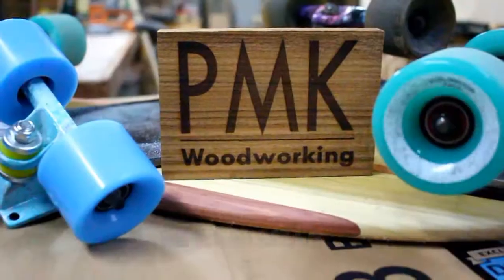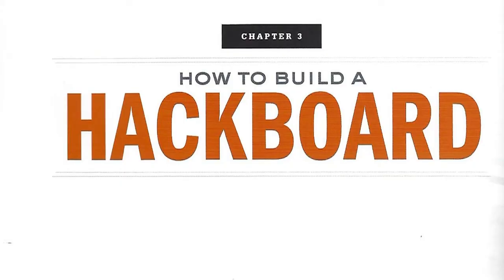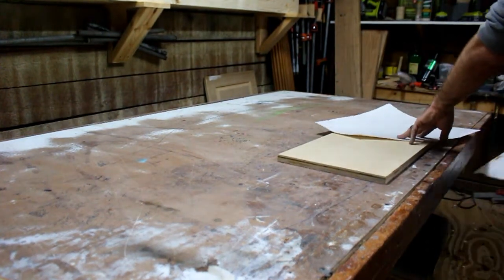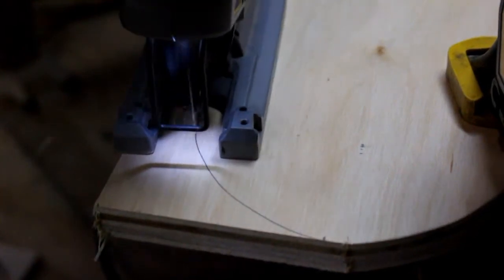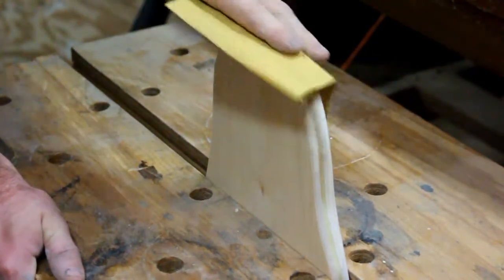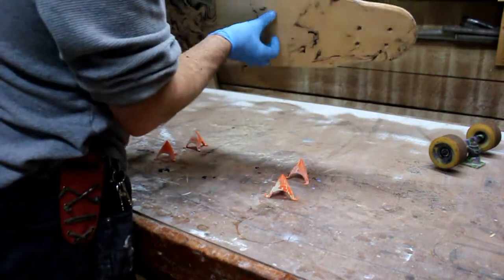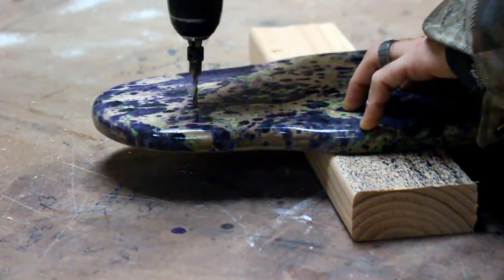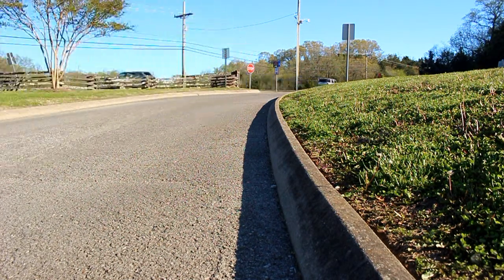DIY Skateboard! HACKBOARD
in this new series of videos I am going through the book "The Handmade Skateboard" and showing you how to make the skateboards as described in the book!

if you're interested in how to HYDRODIP using spray paint, Check out this video:

other tools used in this video...

Jig Saw: